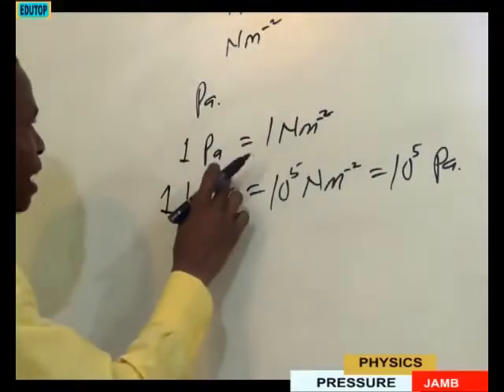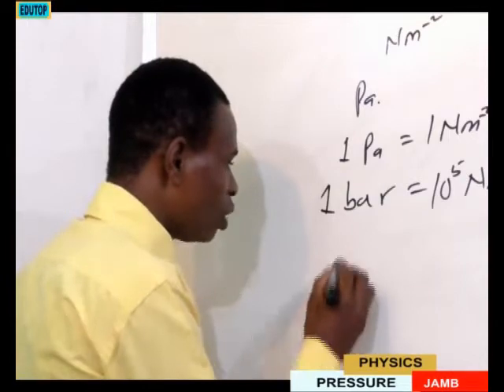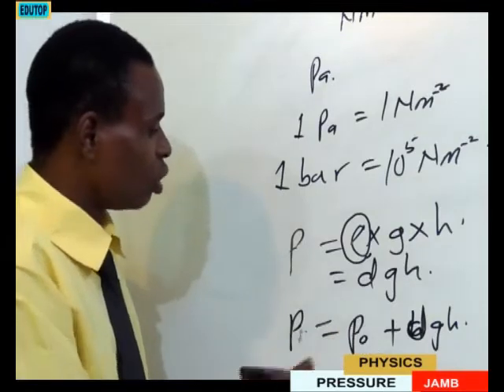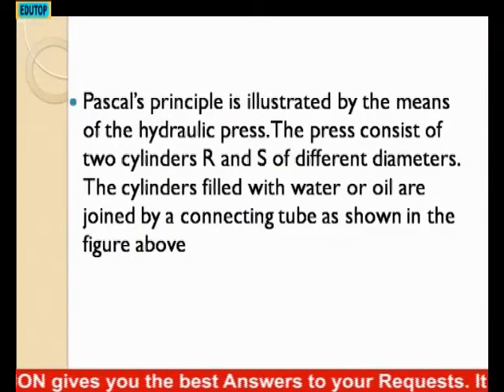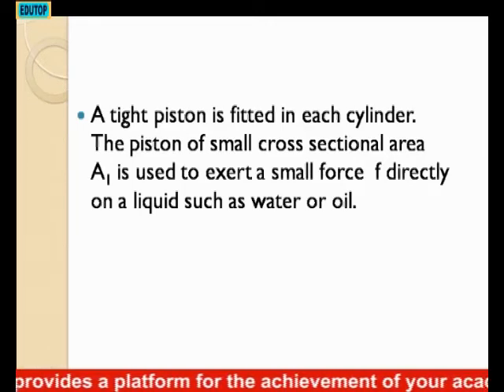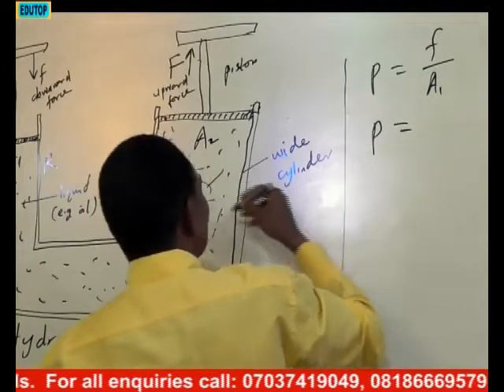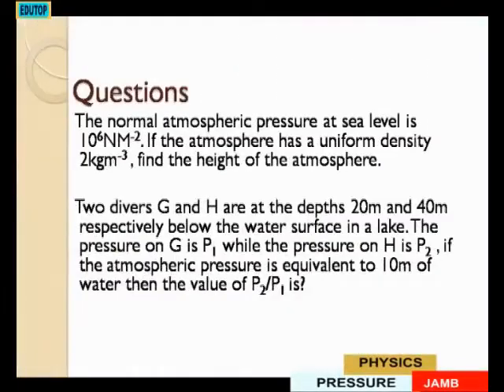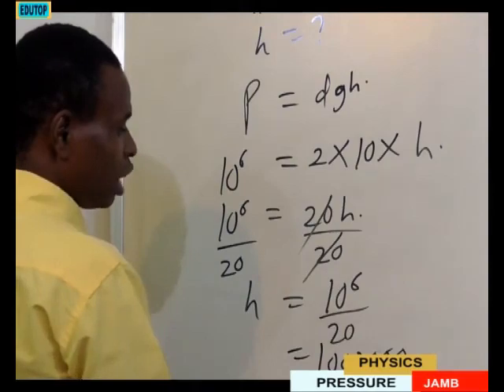(PHYSICS FOR JAMB STUDENTS PART 2) Lesson 13